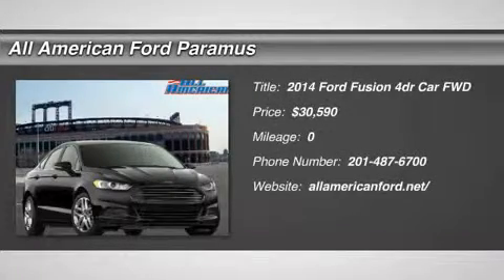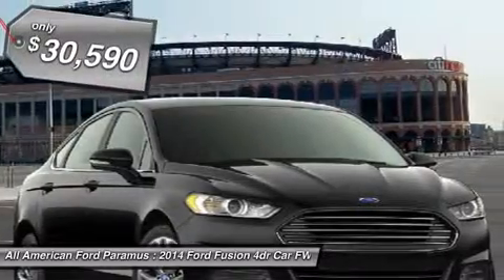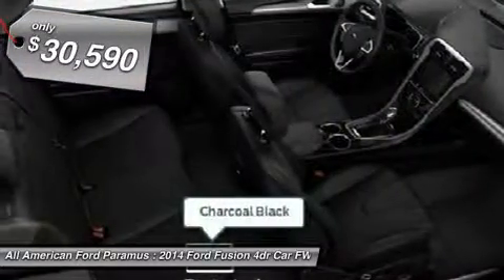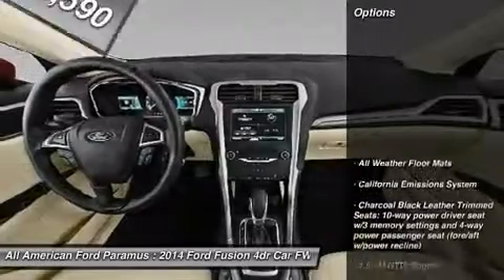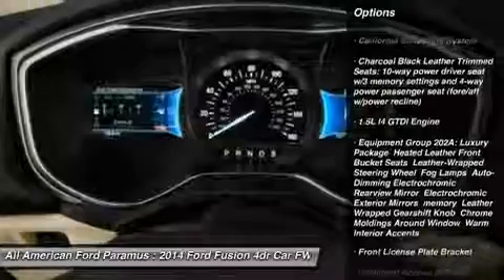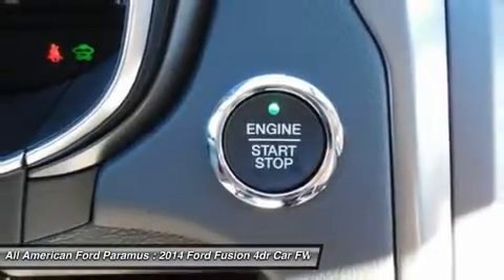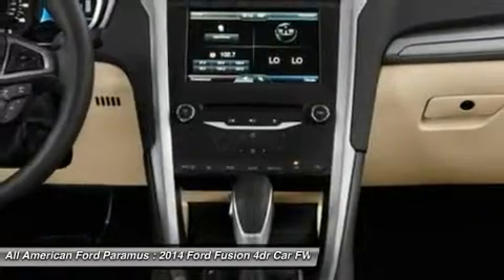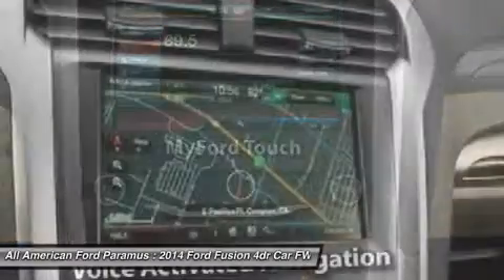2014 FORD FUSION Paramus, NJ 14P440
2014 FORD FUSION Paramus, NJ
Stock# 14P440
allamericanford.net/

375 Rt. 17 South